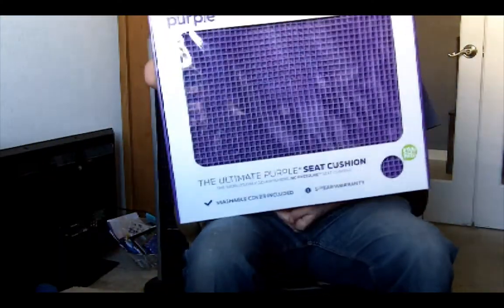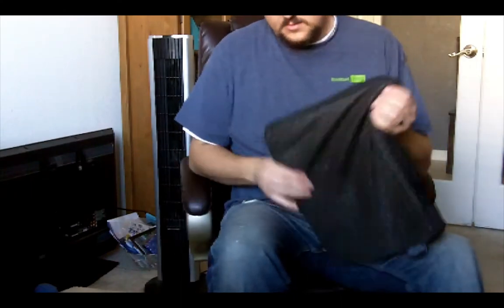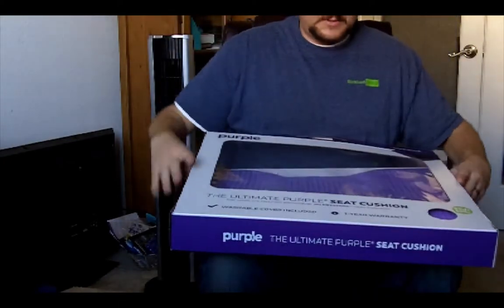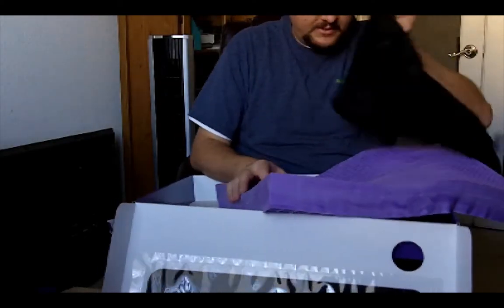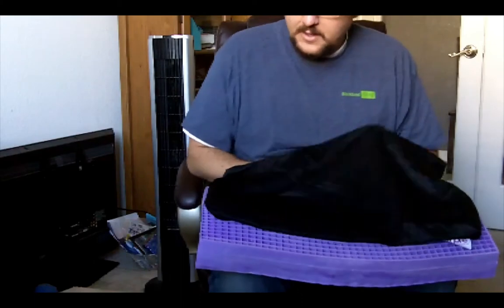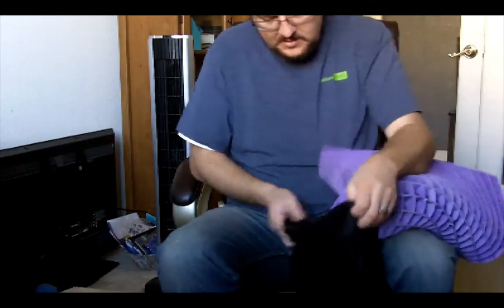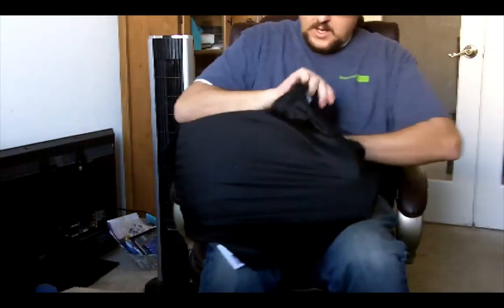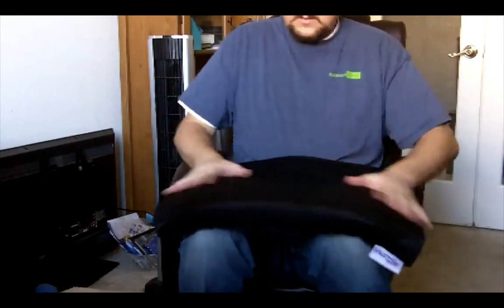Windy Pinwheel Reviews: Ultimate Purple® Seat Cushion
I paid for this product out of my own pocket and was not prompted in any way by Purple to post my review.  These thoughts are my own and in no way influenced by any person or company.